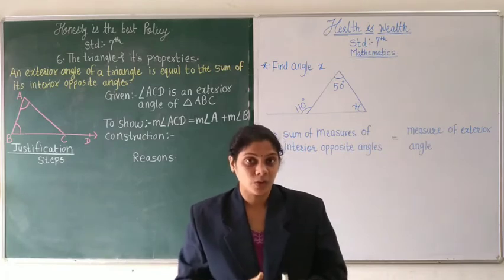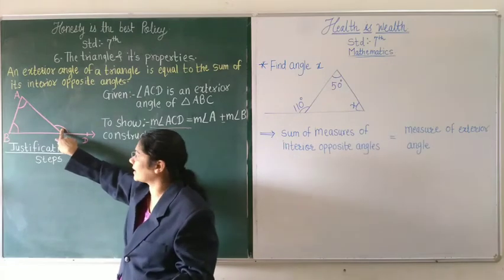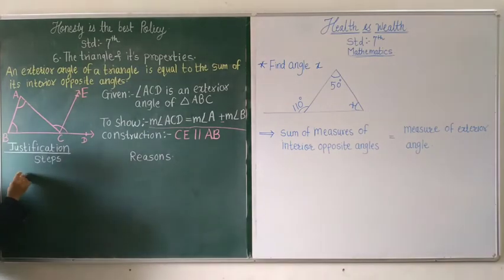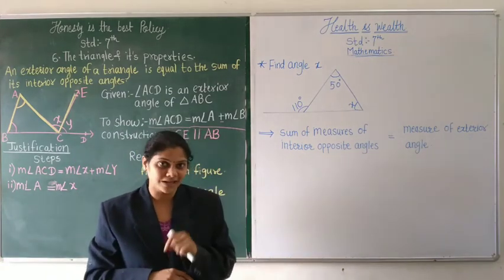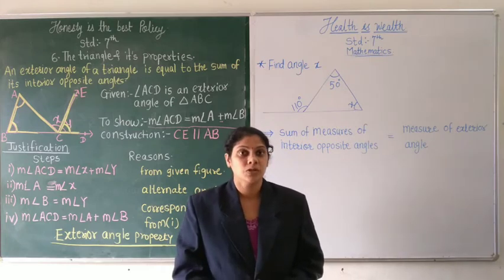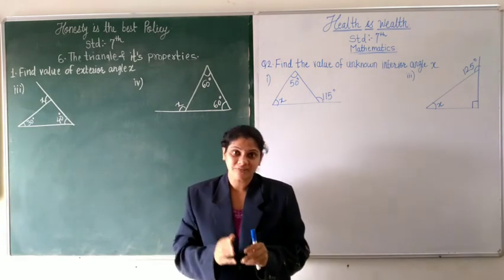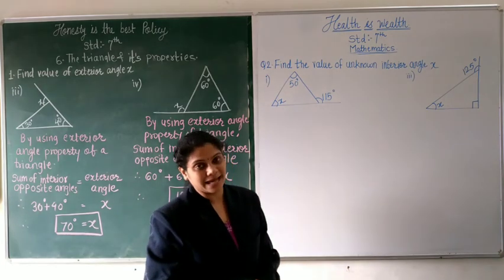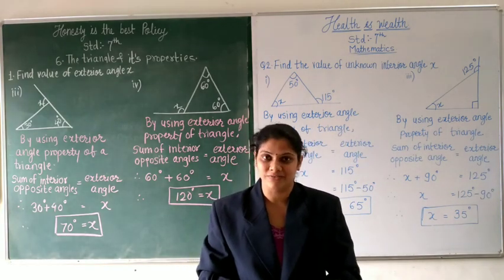CLASS - 7TH , SUBJECT - MATHS , CHAPTER - 6 (THE TRIANGLES AND ITS PROPERTIES) , SESSION – 2